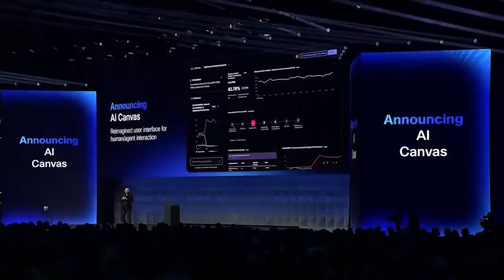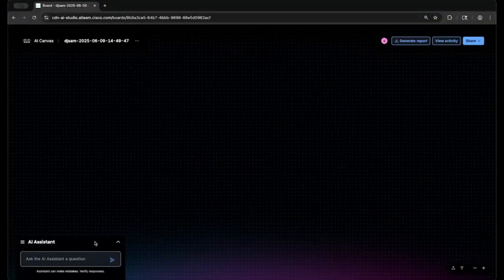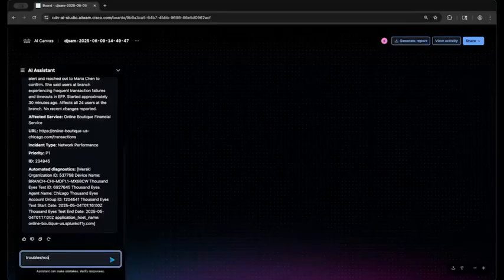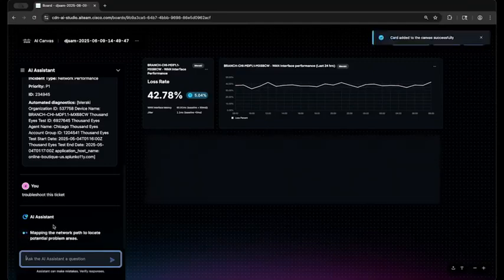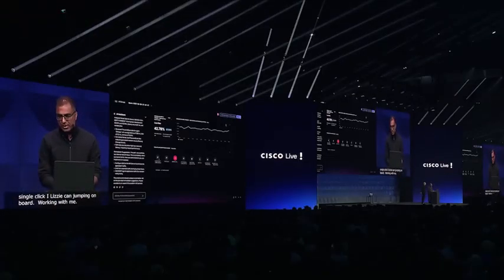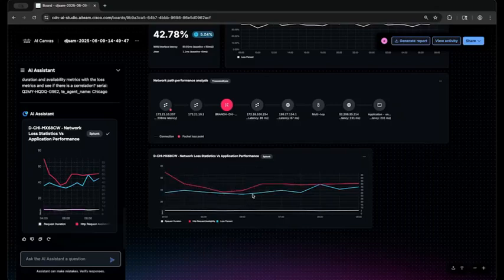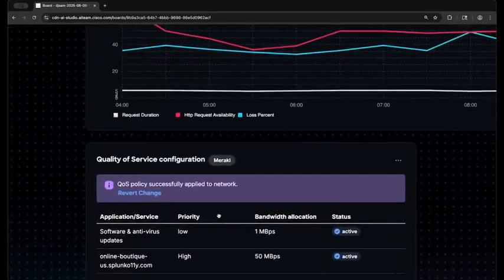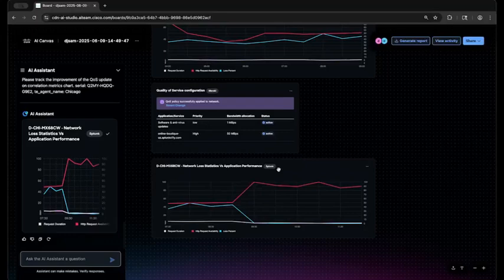Implement AI solutions with confidence. Learn from Cisco experts.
This week, we had what is arguably the most consequential CiscoLive event in San Diego. More than 22,000 of our closest customers and friends joined us at the event. We announced the largest payload of features in the past 40 years from what Chuck Robbins tells me.

We discussed how the next era of AI is here. We are moving from a world where we asked questions of a chat bot that were intelligently answered to a world where agents will be able to conduct tasks and jobs autonomously on behalf of humans. This shift to an Agentic AI world will require a whole new set of assumptions on the infrastructure that is going to be needed to power it.

The constraints of compute, power, network bandwidth, coupled with the extreme emphasis on safety and security to ensure that AI is in fact, trusted so that it can be why the adopted will all the areas that need to be innovated on extremely rapidly in the years to come.

As I reflected on what role Cisco should play in this movement towards Agentic AI, there will be 3 clear areas we focus and double down on:

#1: Deliver infrastructure and an end-to-end safety and security platform that helps towards the massive buildout of AI ready data centers. This is where the digital workers and agents will live.

#2: Help future-proof workplaces where humans work, whether it is a campus, branch, home office, factory floor, a car or any other place that a human spends time doing work.

#3: A safe and secure digitally resilient infrastructure that doesn’t just detect an outage, investigates it and responds and remediates the issue.

We had so many people that worked so hard between our employees, customers and partners to drive innovations that were so necessary for the progress of society.

We release enhanced strategic partnerships with ecosystem partners like NVIDIA, introduced revolutionary technologies in areas like AgenticOps with the introduction of AI Canvas, introduced cyber resilience for our networking switches in the data center with Live Protect, introduced a full new lineup of our switches, routers and wireless devices, completed a refresh of our firewall lineup from the branch to the ultra high-end, introduced the world’s most comprehensive hybrid mesh firewall, reimagined least privileged access not just for humans but also agents and things with Universal ZTNA, converged our management platform in Nexus, unified Catalyst and Meraki, and launched Cisco Cloud Control as a unified control plane, innovated on pan, tilt & Zoom (PTZ) cameras, launched a specialized model for networking called the Deep Network Model, quantized our foundation-sec model to 4-bits from 16-bit thereby allowing it to run on a laptop while still performing as well as a generic 70B parameter model, and so much more.

We are lucky to have our team moving at the speed of a startup while operating at scale. If you missed the keynotes, see the comments below. It is an honor of a lifetime to be a small part of such a team.